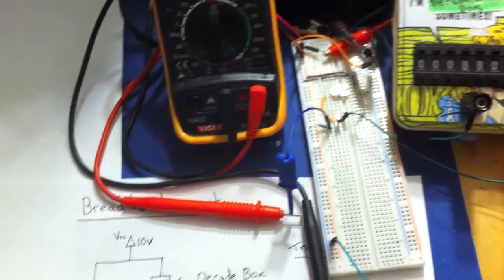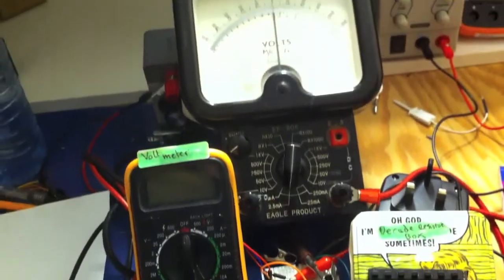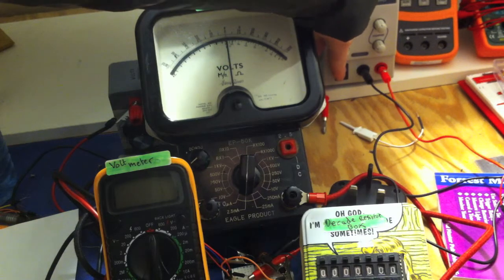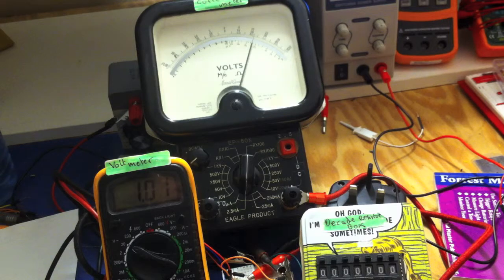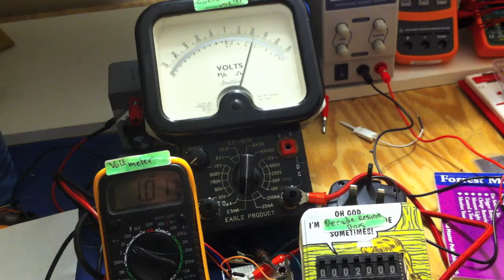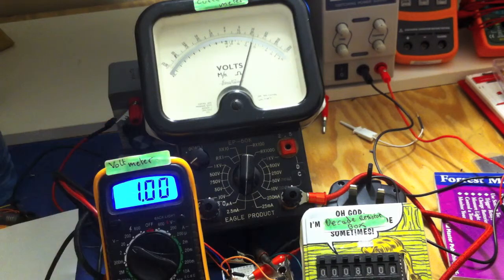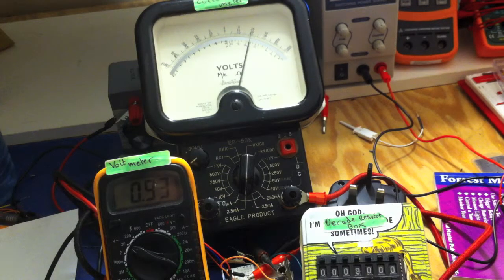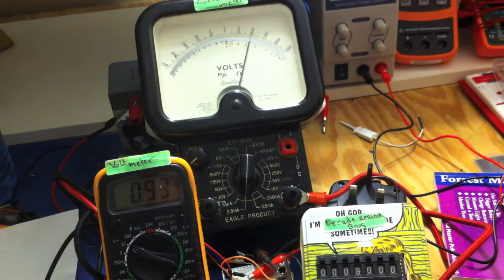3. BJT Transistor current source/sink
A simple to build circuit which shows how a basic BJT npn 2n3904 transistor is able to maintain a fixed current over different resistance loads. Also explains how to find that point in which the transistor is in saturation.

This is part three of three videos discussing one of the main characteristics of a simple and very common BJT NPN 2N3904 signal transistor. The active region which enables the collector emitter current to remain constant over a wide range of collector emitter voltages.

This section describes the lab and results obtained.